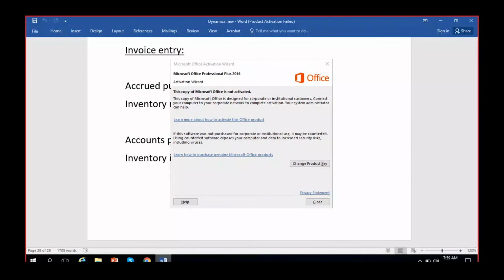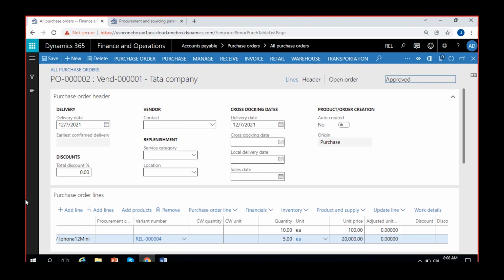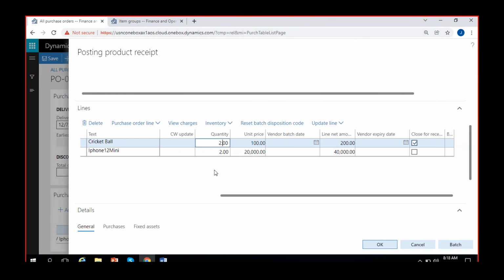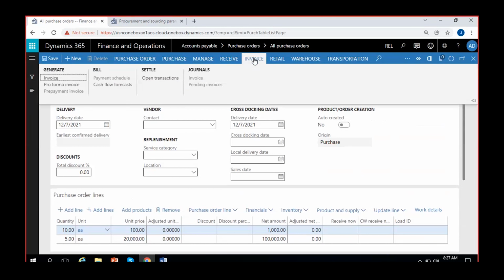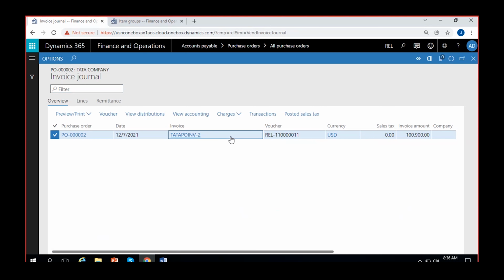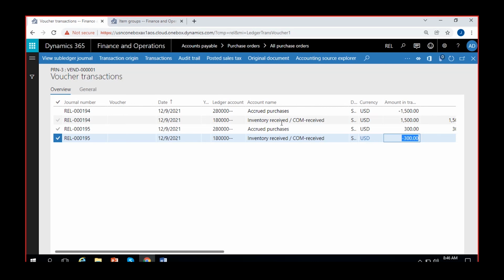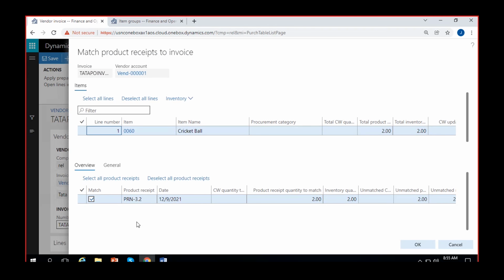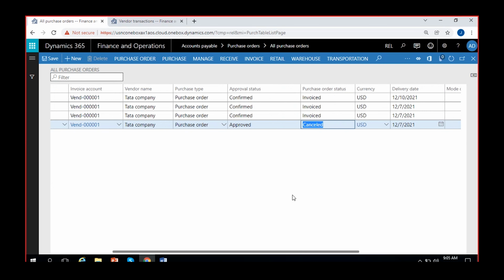purchase order scenarios How to create multiple product receipts for purchase order in d365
purchase order scenarios
How to create multiple product receipts for purchase order in d365
How to post multiple invoices for purchase orders in d365
How to post multiple invoices to a single purchase order